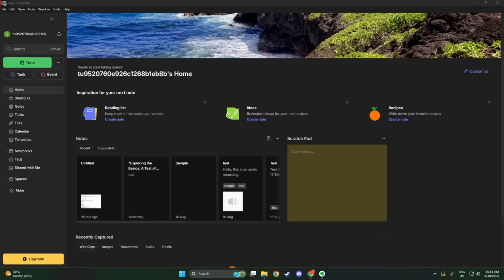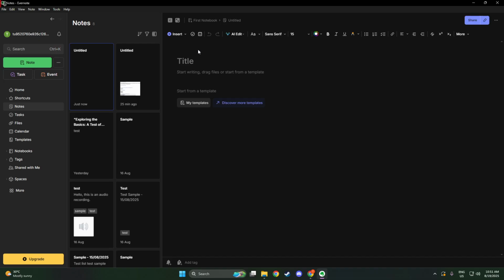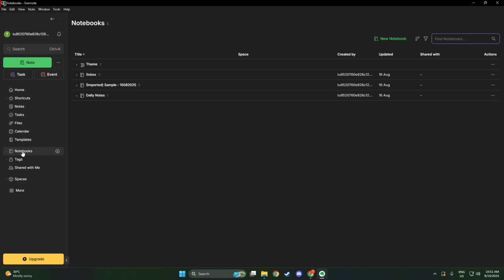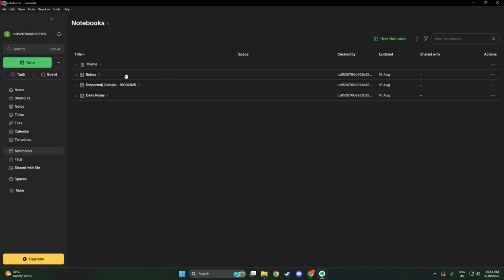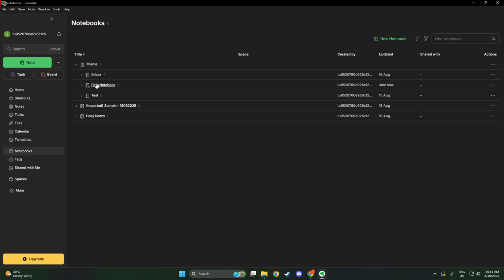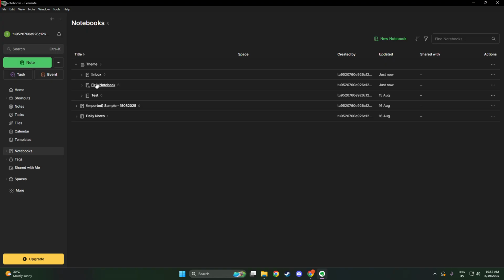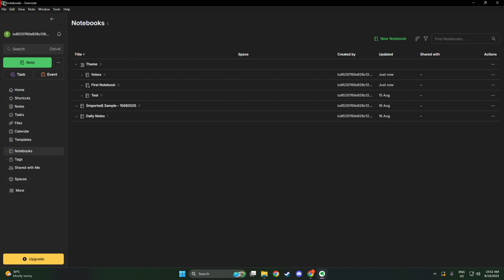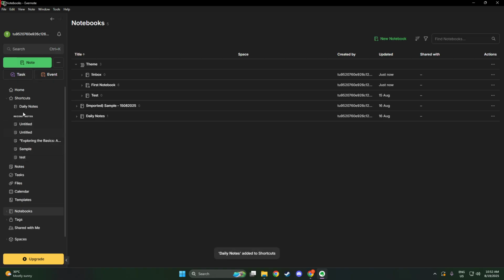How to Evernote [2026 Full Guide]